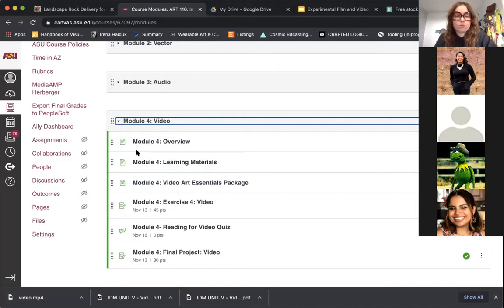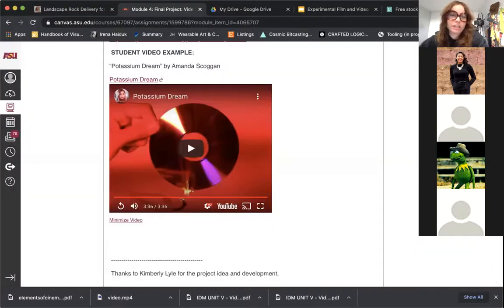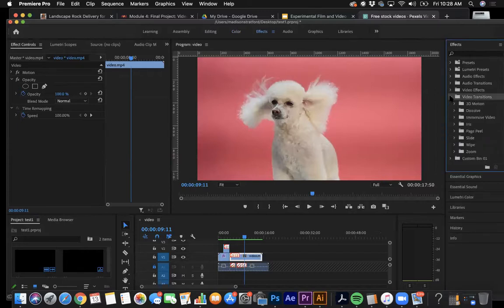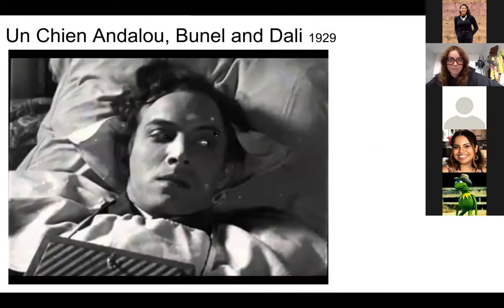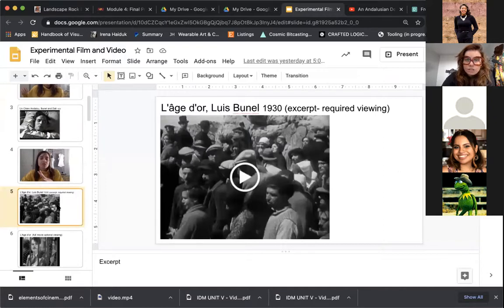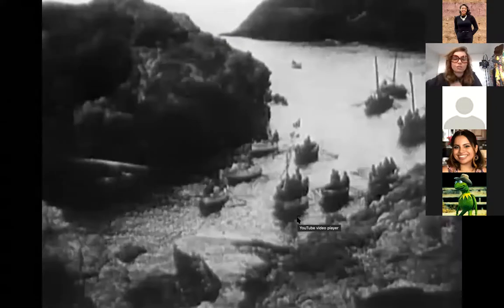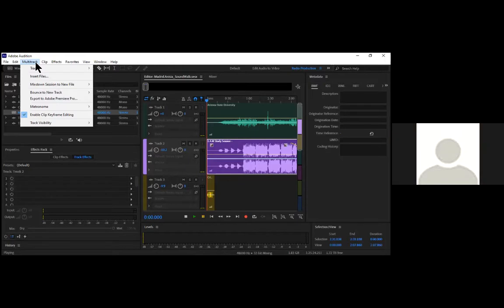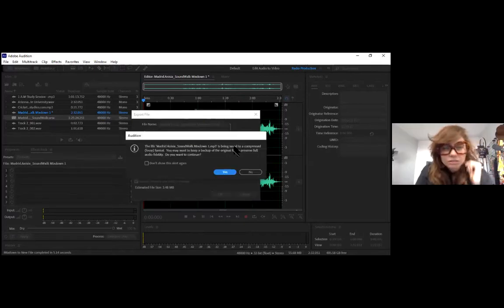11/13 Premiere Demo Part 1 Experimental Film Lecture